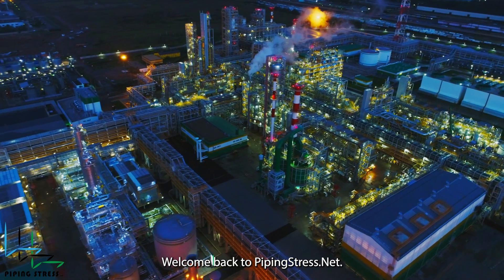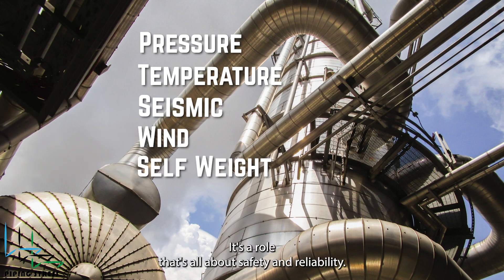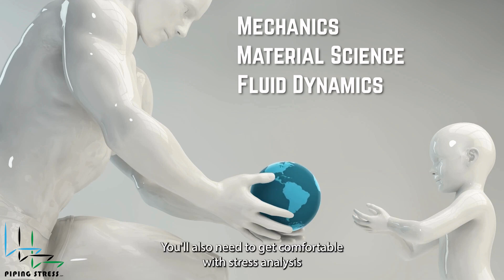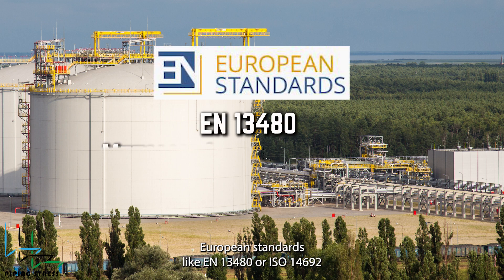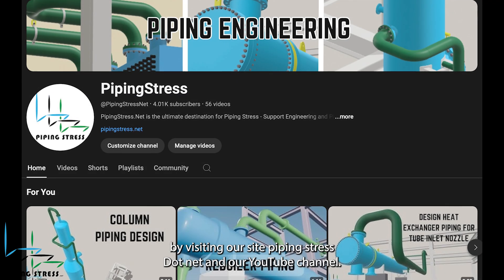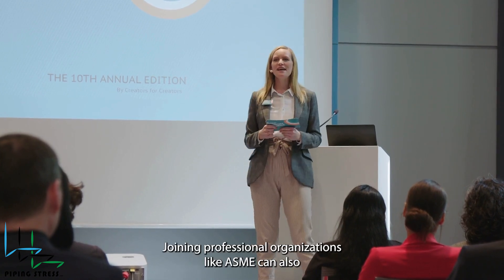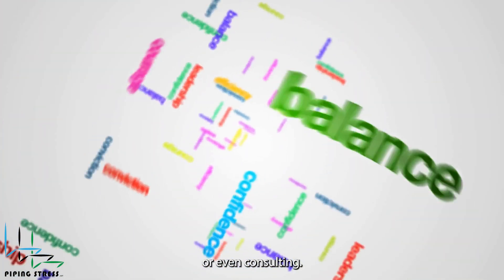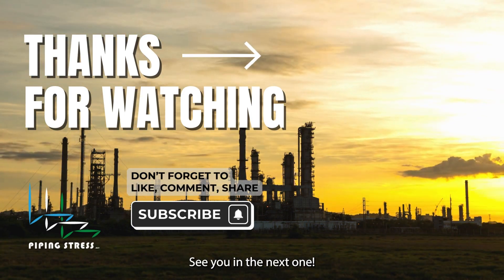Starting a Career in Piping Stress Engineering: What You Need to Know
Thinking about a career in piping stress engineering? In this video, We break down the education, skills, and industry standards you'll need to get started. Learn how to navigate the path to becoming a successful piping stress engineer.

You can find more information about piping stress engineering, piping design, and piping construction from the link below;